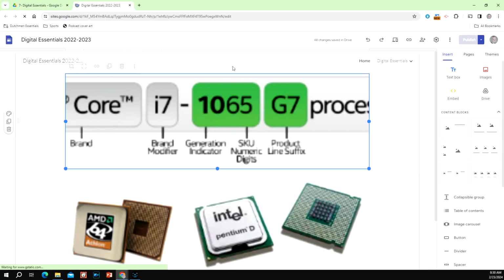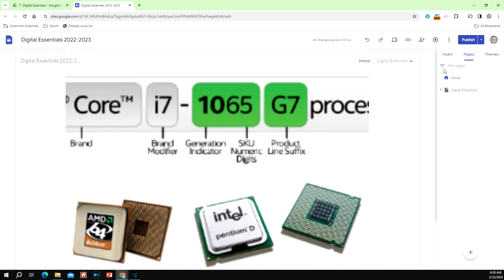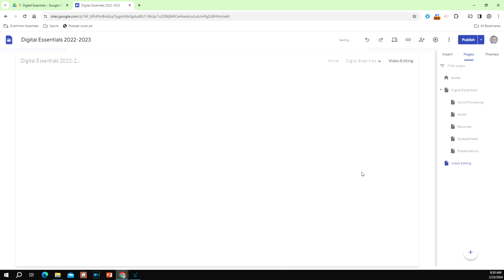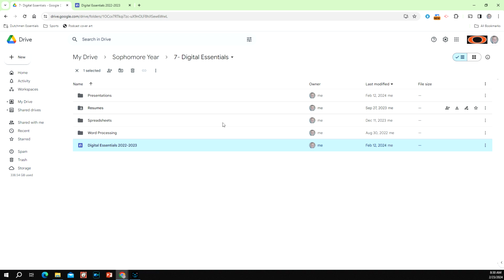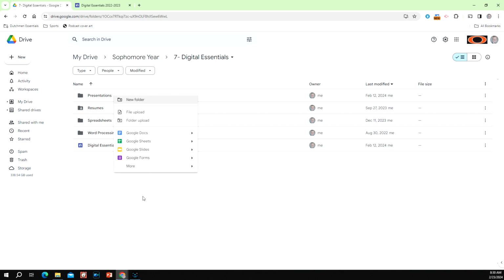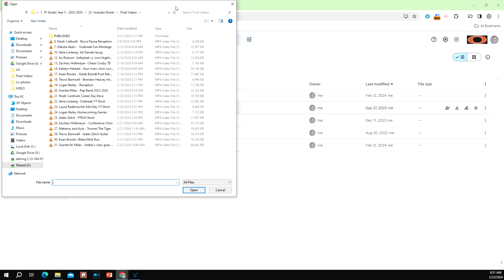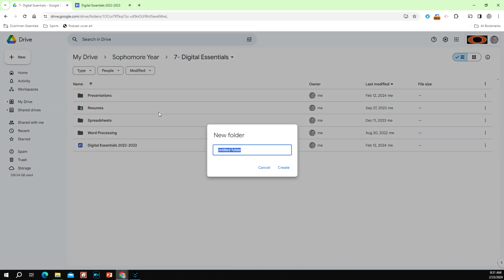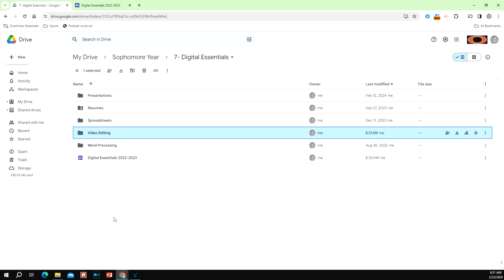Friday Feb 23, 2024